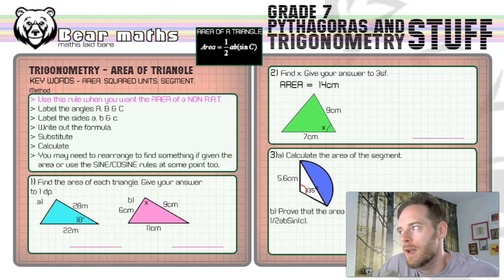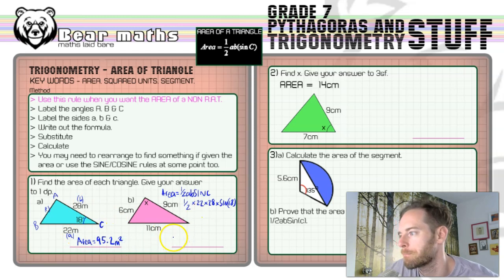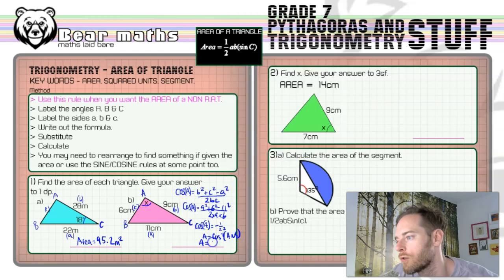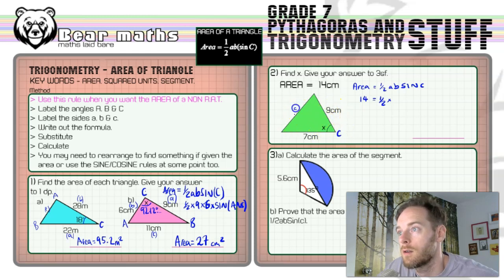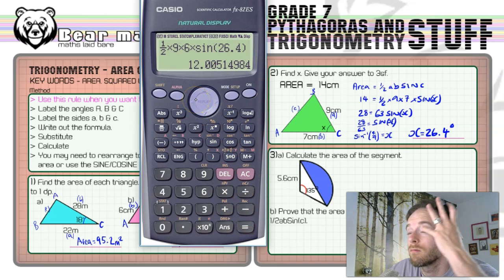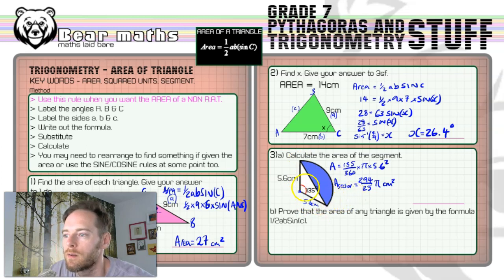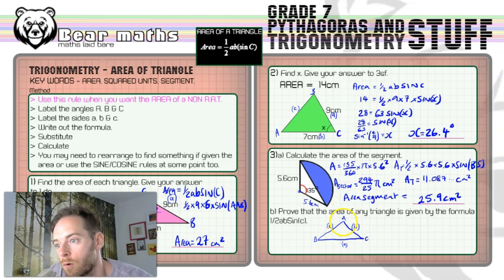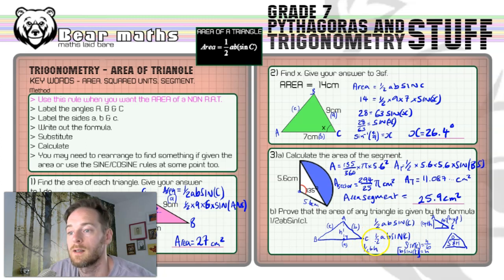182 - Trigonometry - Area of Triangle - Grade 7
TIMECODES

0:00 - Key Words and Method
1:11 - Q1 a)
3:01 - Q1 b)
7:14 - Q2
11:00 - Q3 a)
14:35 - Q3 b)